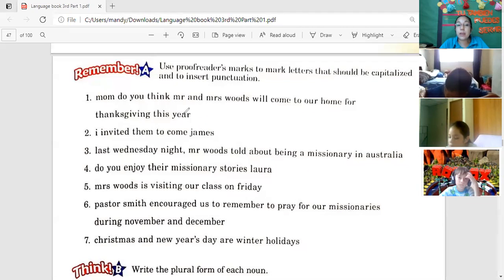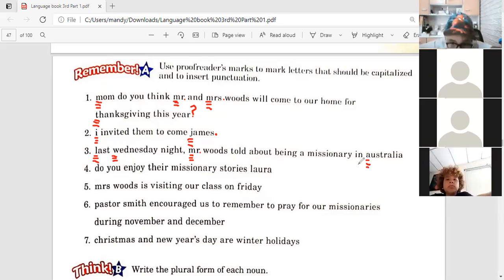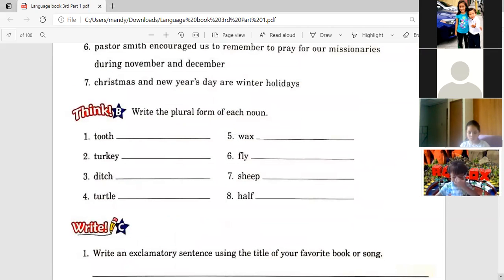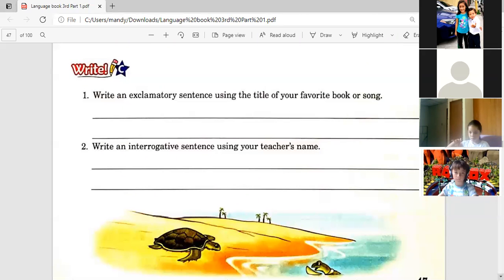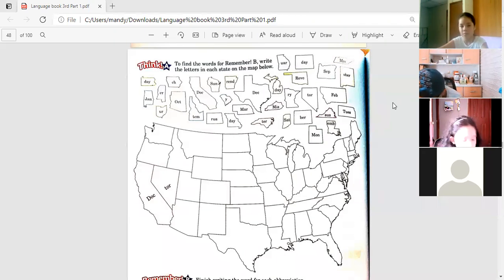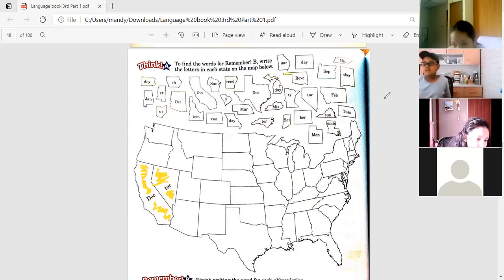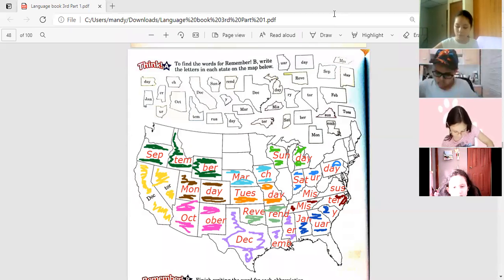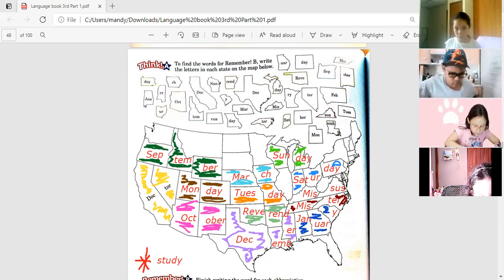Language Class II W16 3A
Review of Capitalization